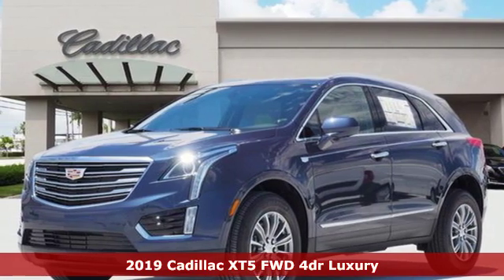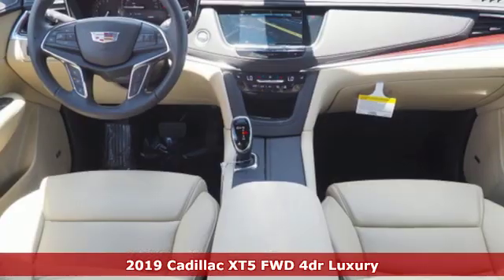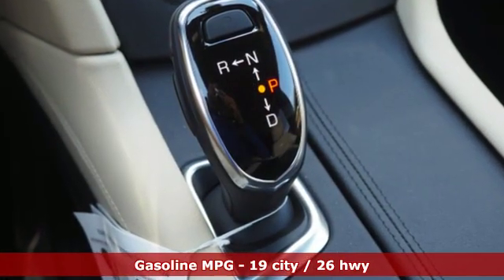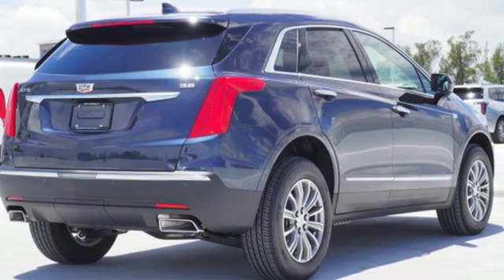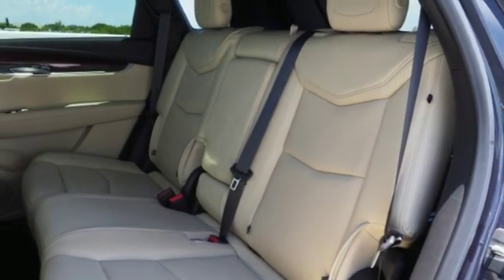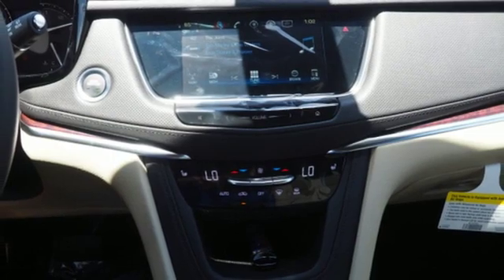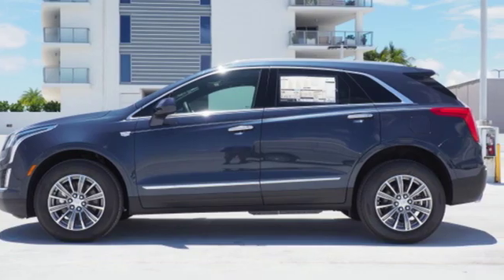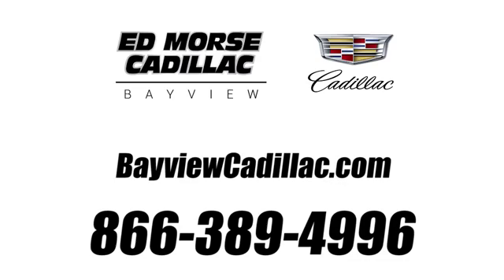New 2019 Cadillac XT5 Miami Fort Lauderdale, FL KZ257680 - SOLD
Year: 2019
Make: Cadillac
Model: XT5
Trim: Luxury
Engine: 3.6l 6 Cylinder Fuel Injected
Transmission: FWD 8-Speed
Interior: Beige
Stock #: KZ257680
VIN: 1GYKNCRS3KZ257680

Address:
1240 North Federal Highway